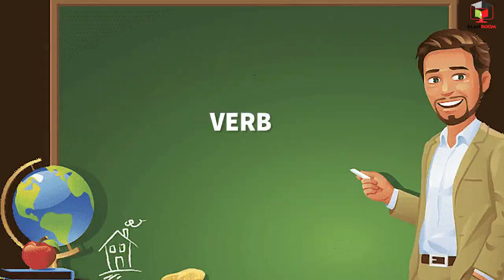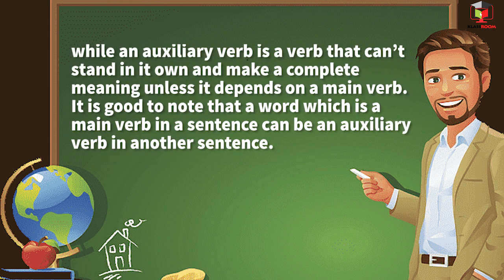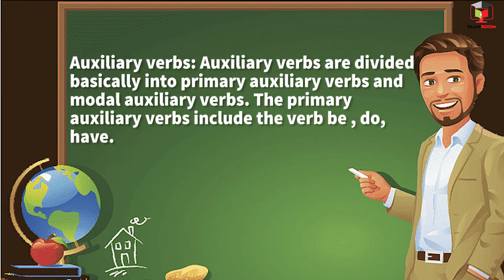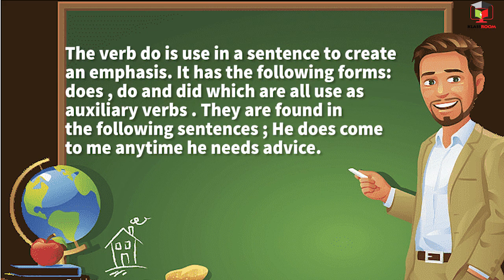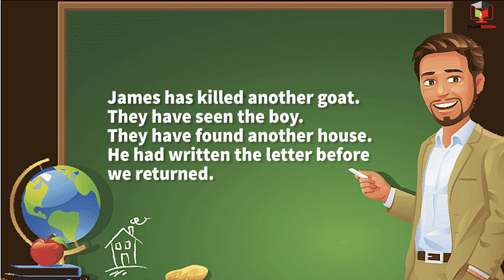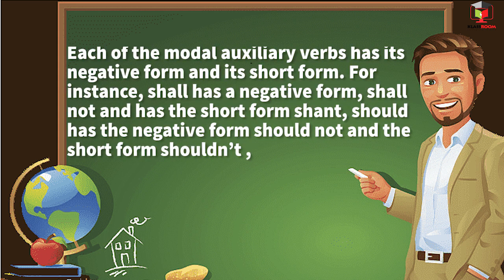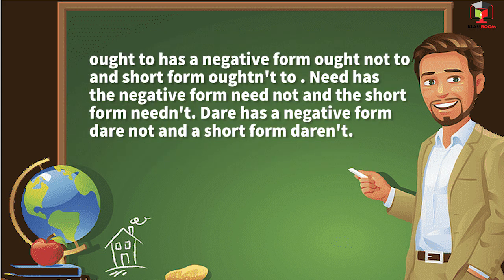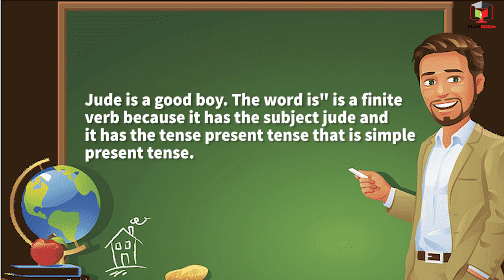You've Been Using Verb The Wrong Way